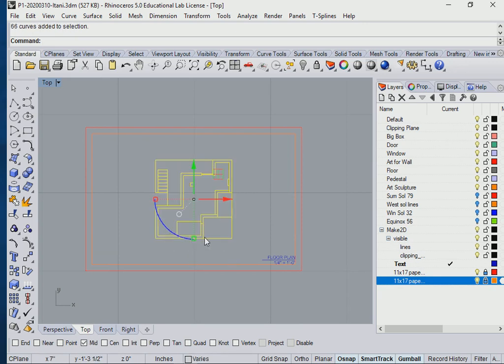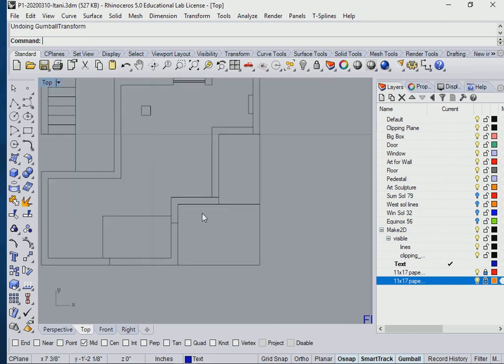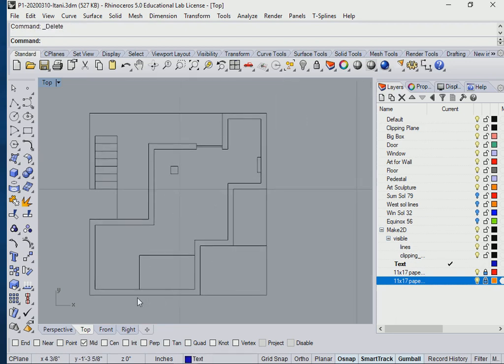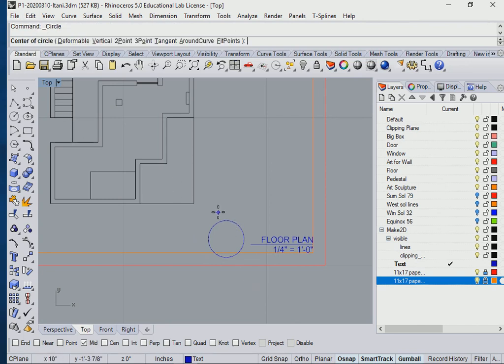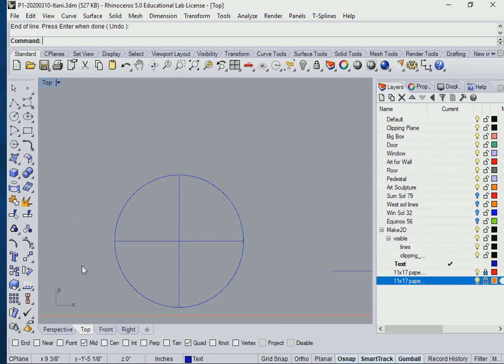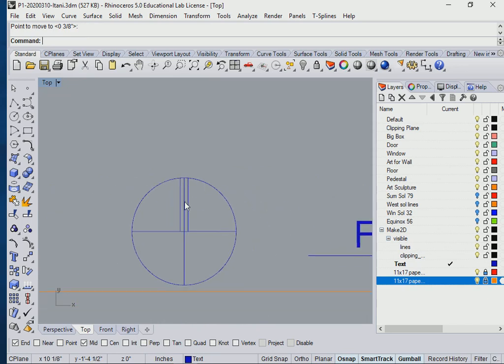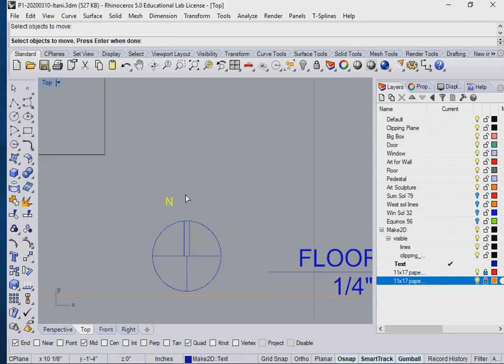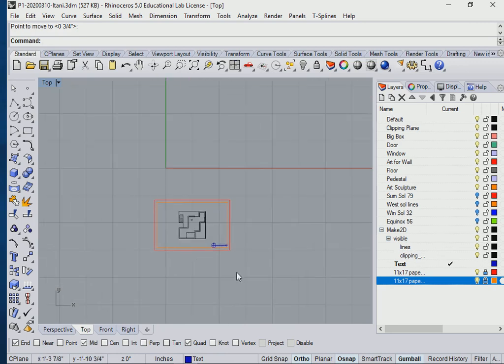W03 D02 06 R Floor plan cleanupand Nortn Arrow